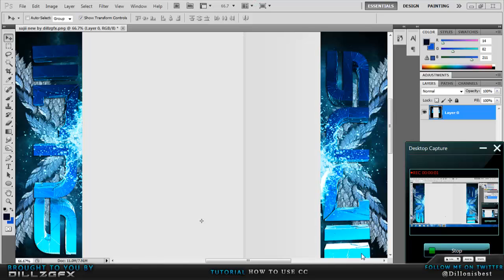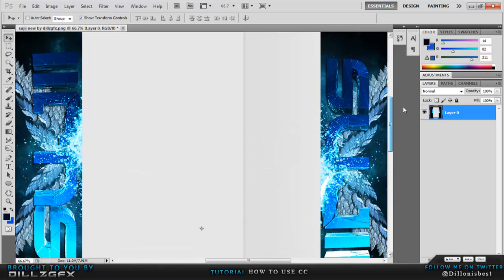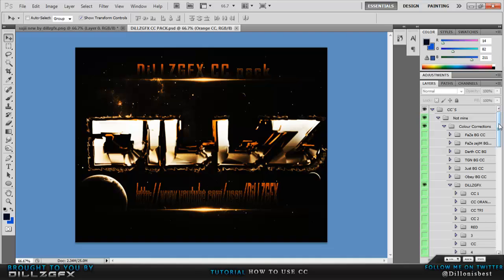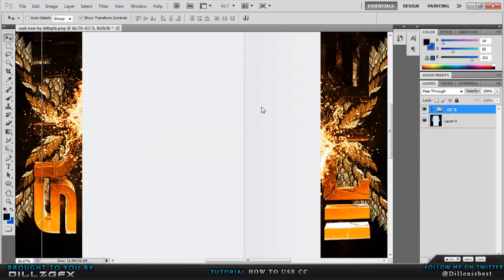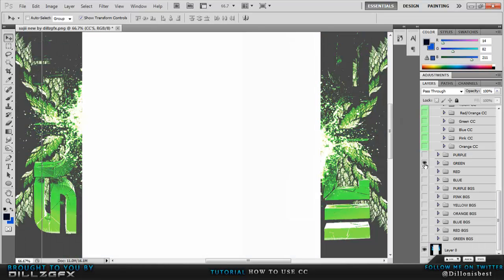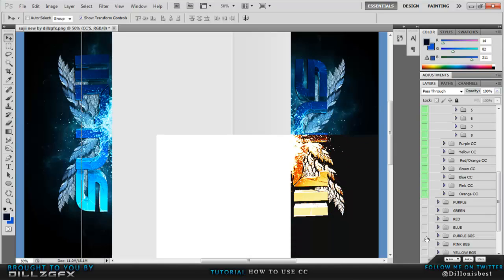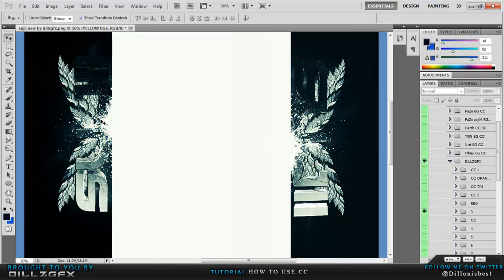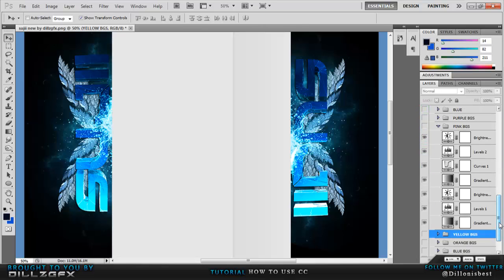Tutorial-How To Apply Colour Correction on Backgrounds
OPEN
hey guys i just wanted to upload some tutorials on Photoshop and thanks for 80 subs :).If u have any suggestions then plz comment below.So in this video i explain how to use colour correction , and it looks sik on text.If you want to download my CC PACK here is the link

Check my channel for:
*GFX PACK
*CC PACKS
*TUTORIALS
*COMMENTARIES
*SPEEDARTS
*MUCH MORE

"photo manipulation" "envo" "clan rc" "c4d" "cinema4d" "DILLZGFX" "hazeGFX" "epi1" "desktop wallpaper" "aquatine' 'dark knight '. "Wallpaper (Exhibition Subject)" "aaron nanoo"""12obot GFX PACK SONGS SOAR RC recruitment challenge this week july june august 2012 month